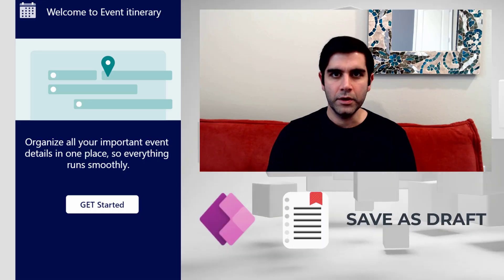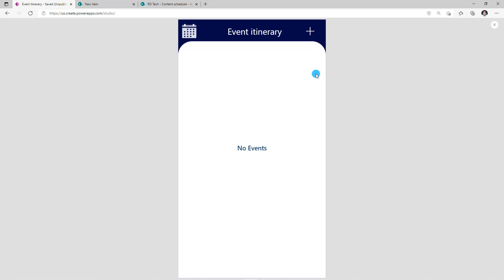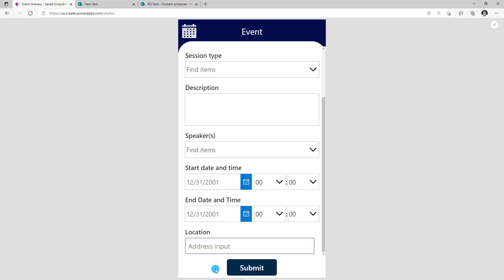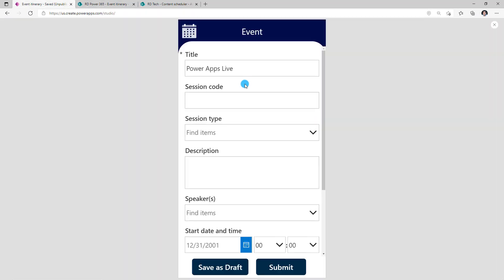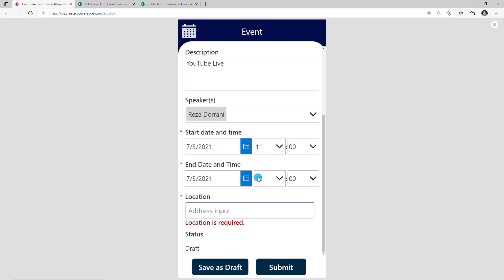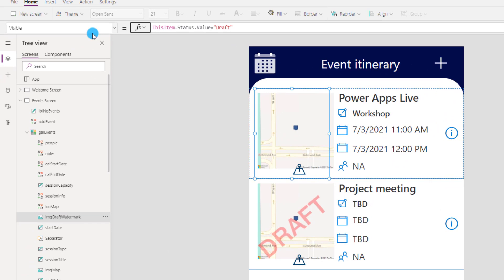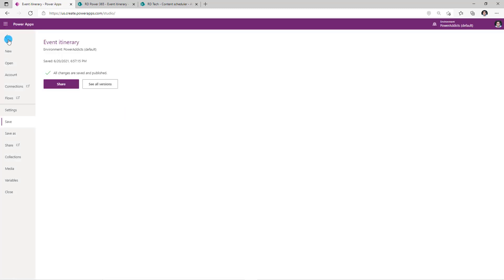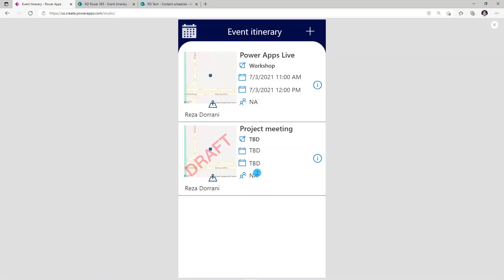Save as Draft in Power Apps Form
In this video we will explore how to save Power Apps form data as Draft. We will leverage the PowerApps form control SubmitForm function and explore the options for saving data as Draft in SharePoint list. We will also apply filters to show Draft items that are Created By the current logged in User.
Save as Draft allows user to save their data without completing all the form data or form required field validations. The users can get back to the forms in draft & continue from where they left off and submit the form. Save as Draft feature is useful in scenarios of large or complex Power Apps forms.

Table of Contents:
00:00 - Intro
00:30 - Scenario - Power Apps Event Itinerary Power App connected to SharePoint list
01:34 - Add Save as Draft to Power Apps Forms
05:16 - Handling required field validations in Save as Draft scenarios
09:41 - Show Draft watermark in PowerApps gallery items
10:30 - Use Coalesce function to show default text for empty fields
11:26 - Show Draft items only if Created By the current logged in User
14:08 - Use Patch function to add empty value for required fields
16:26 - Possible scenarios & use cases for Save as Draft in Power Apps
17:40 - Subscribe to Reza Dorrani channel